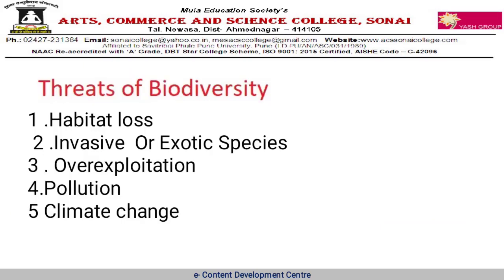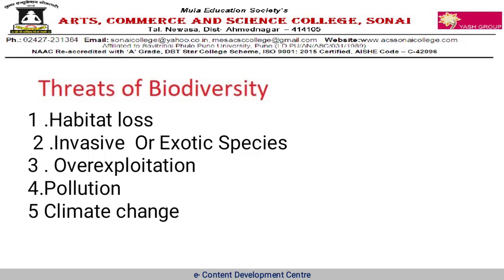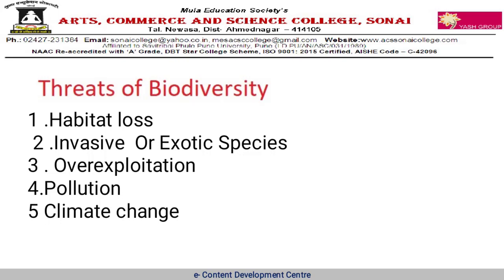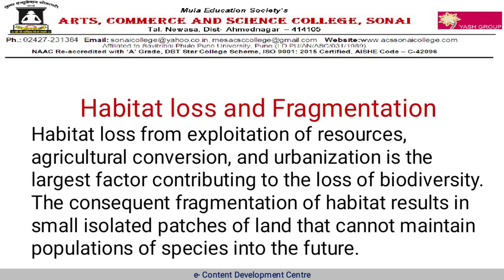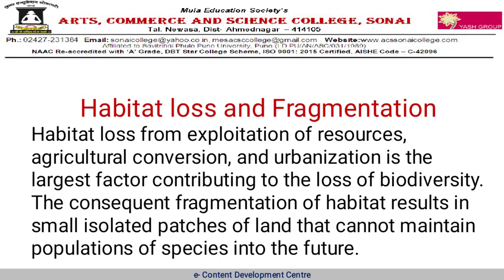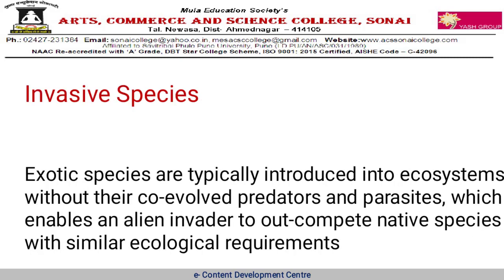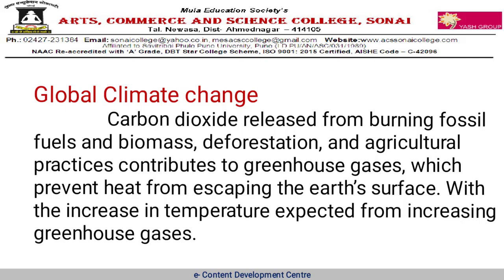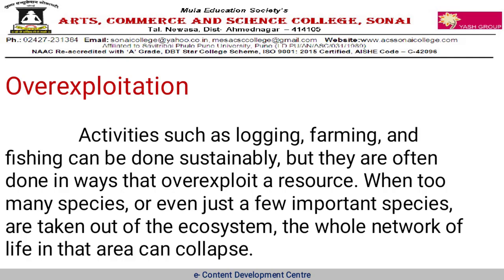A Lecture on Threats of Biodiversity by Mrs. Varsha Rawade